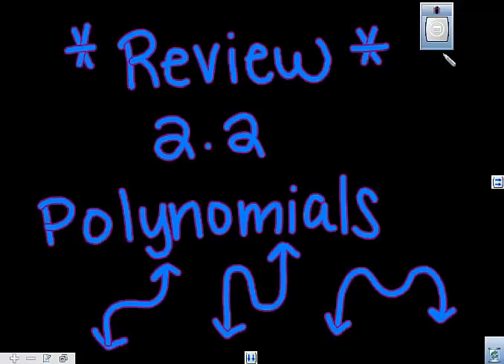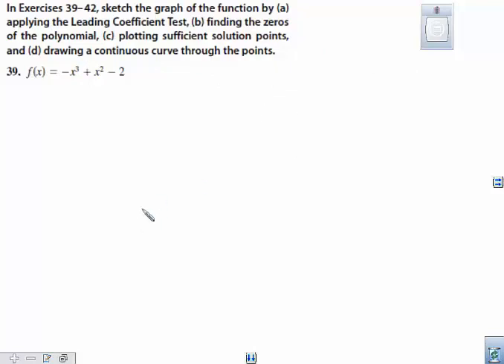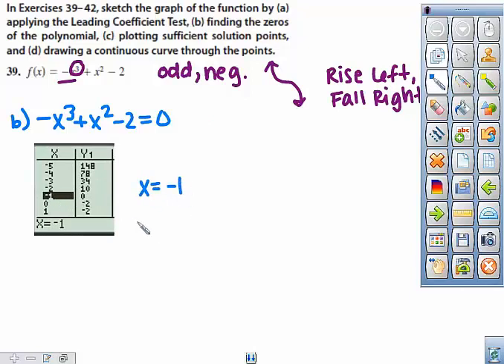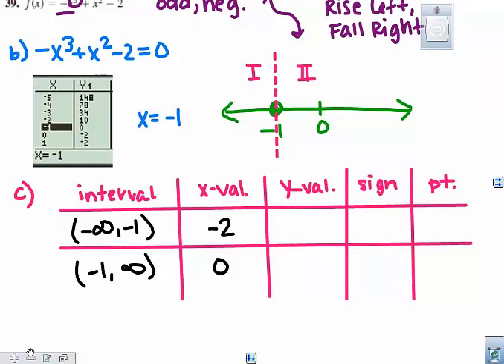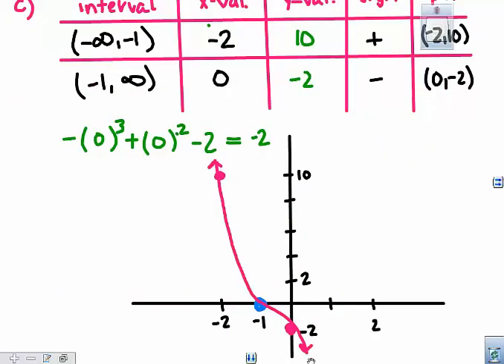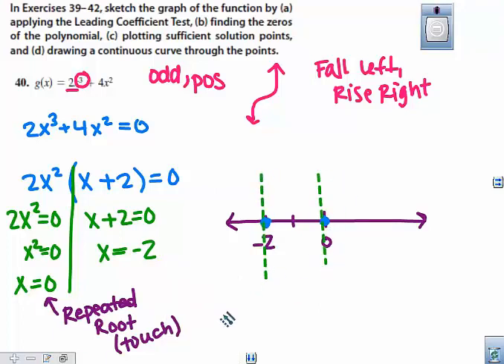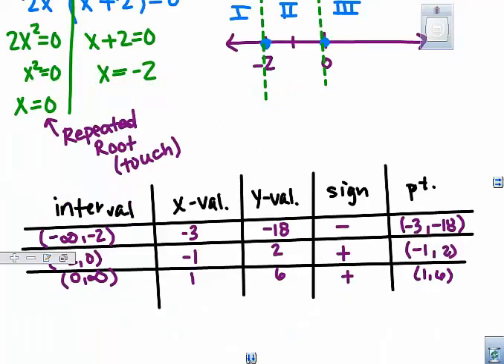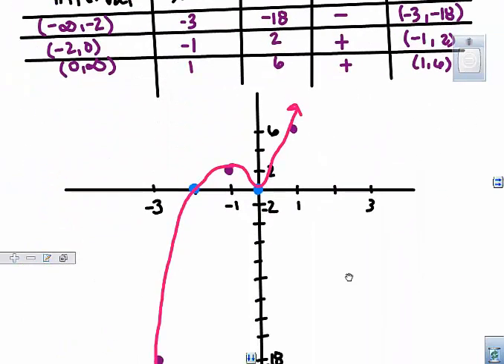PreCal 2 2 review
Mrs. File's Precal, review section 2.2